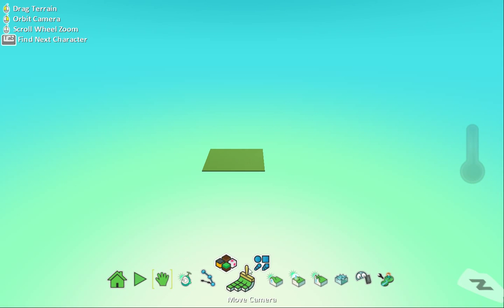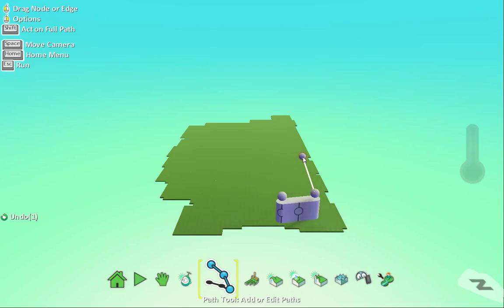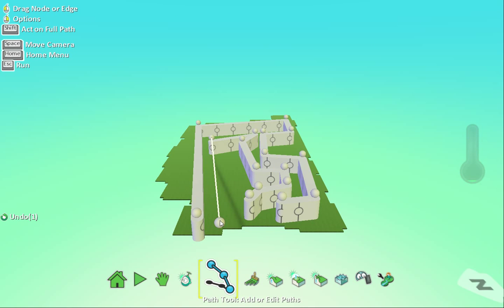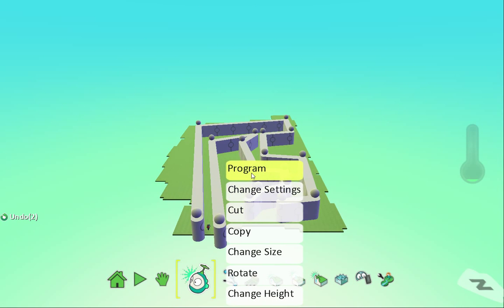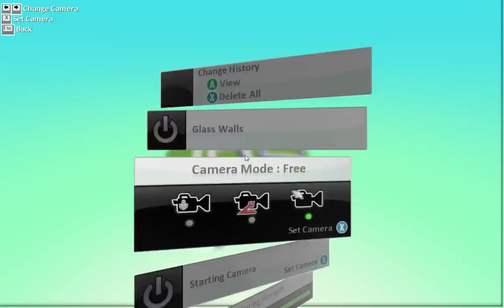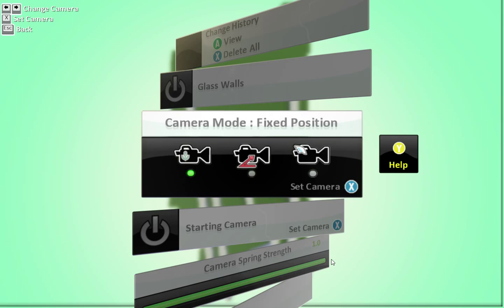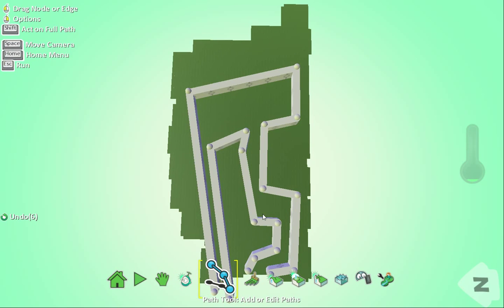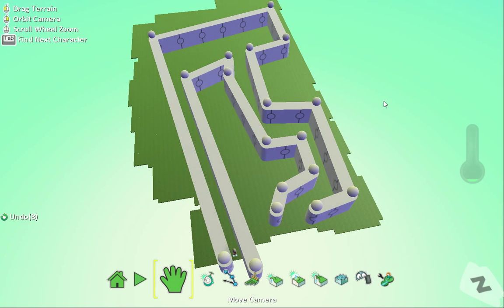DevMov Student Challenges' How-To - July 2015, Kodu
See how to complete the Developer Movement challenges for June 2015

NOTE: You must be a Canadian citizen and have a Canadian address to qualify for the DevMov student challenges.

Kodu can be found in the Windows Store for Windows 8 or 10, or on Xbox.